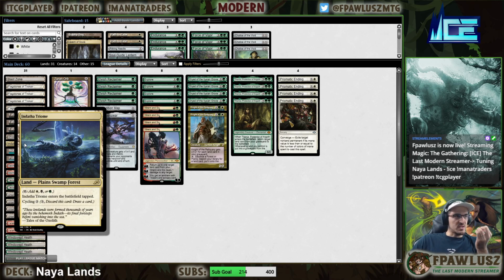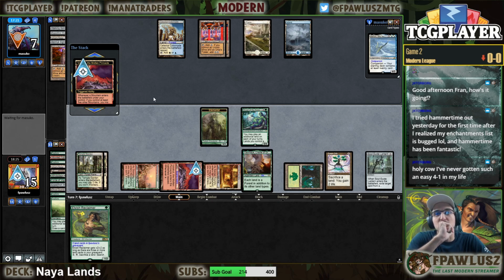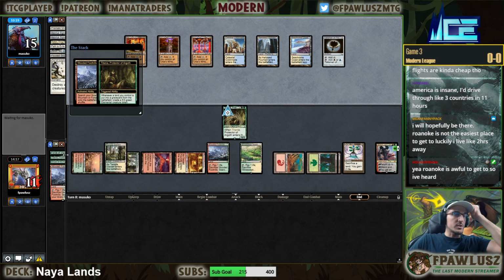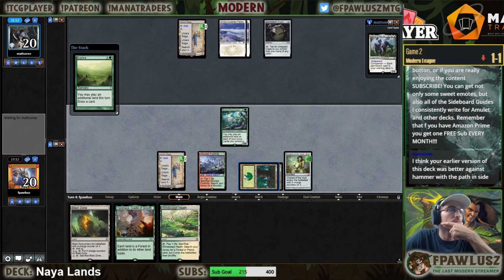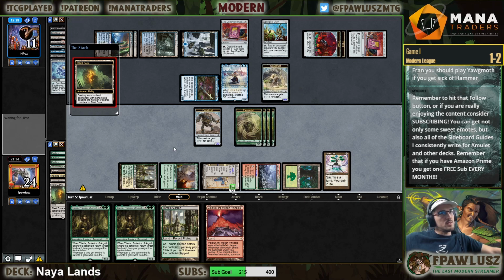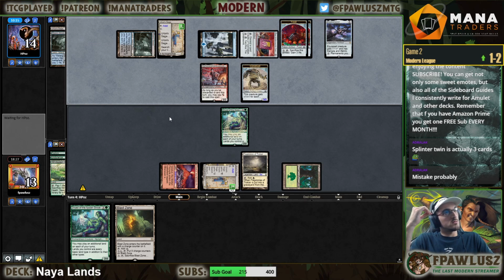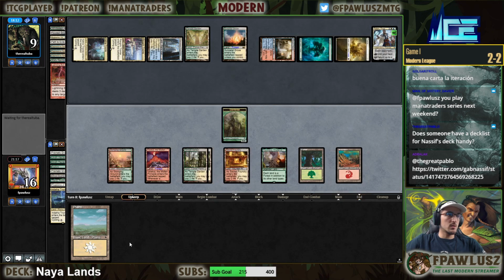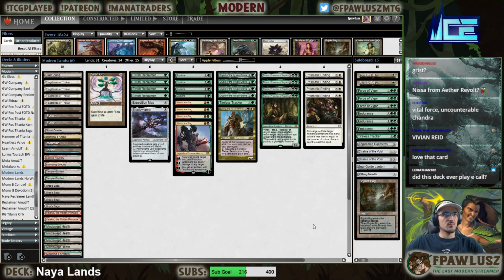Modern - Tirelessly Tracking Lands, Part 1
Continuing trying out nayalands! Today we try Tireless Trackers to see if they do some ass kicking!

0:00 - Intro
2:47 - Match 1 vs Yorion UW Tron
31:55 - Match 2 vs Lurrus Hammer Time
39:56 - Match 3 vs Lurrus Hammer Time
53:01 - Match 4 vs UB Urza Asmo
1:22:34 - Match 5 vs Omnath Nassif Control